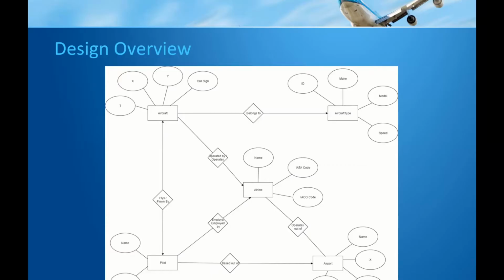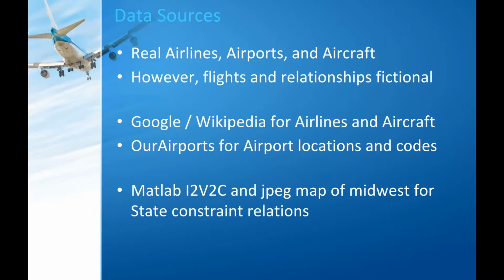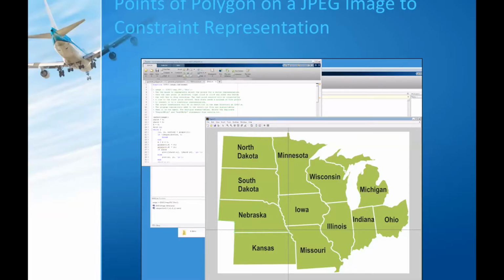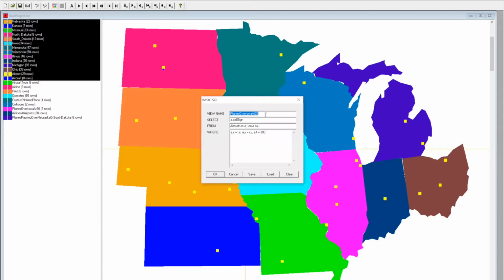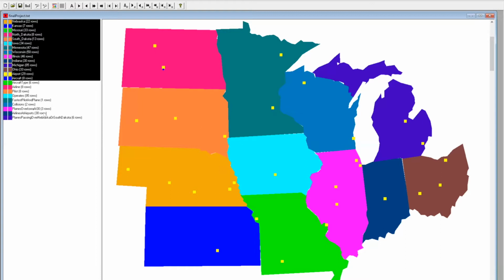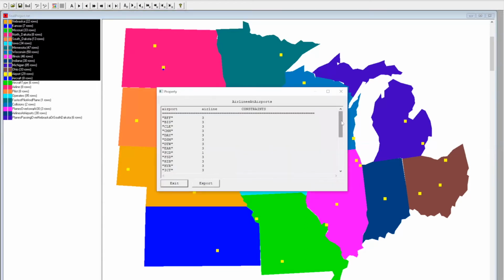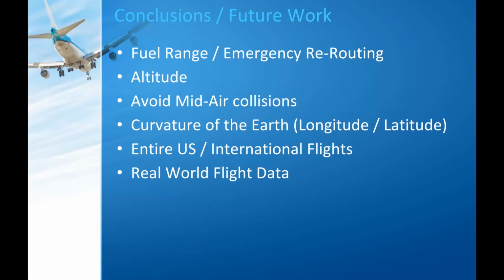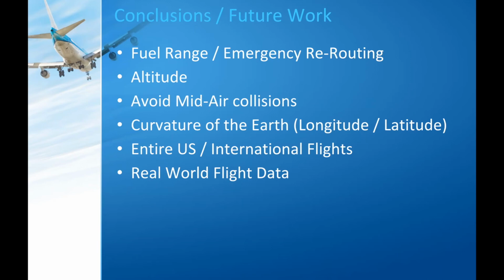CSCE413 Final Project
Midwest Airline Database